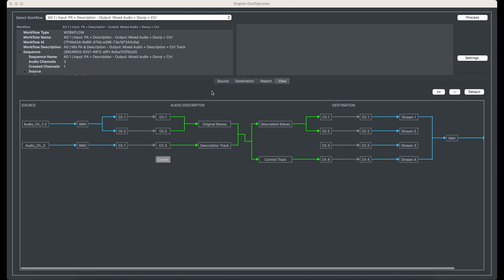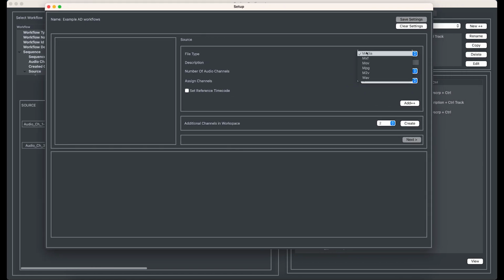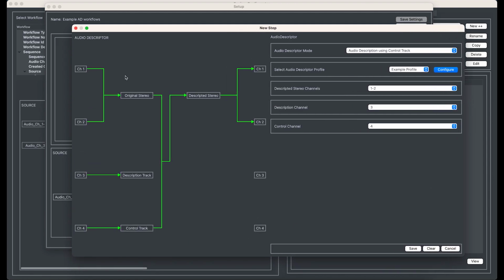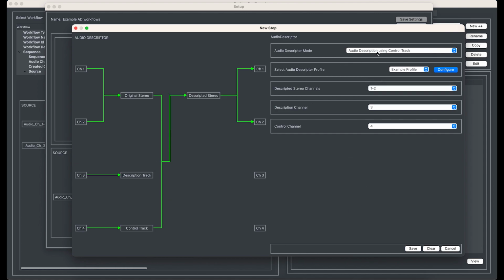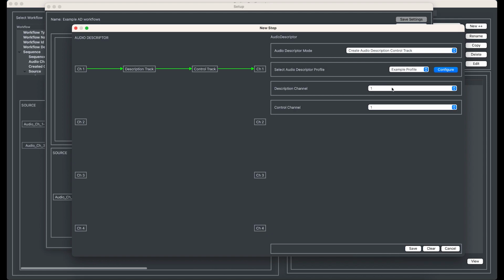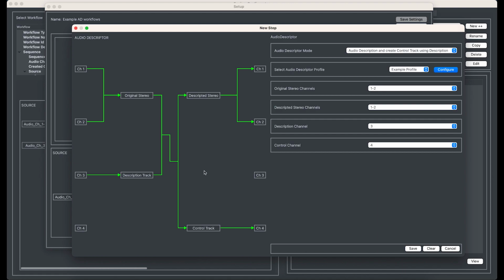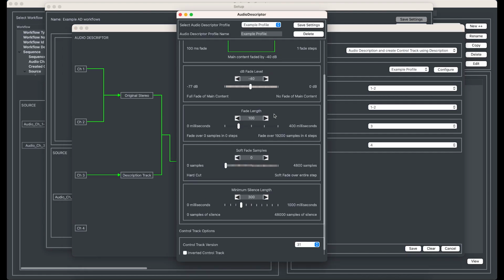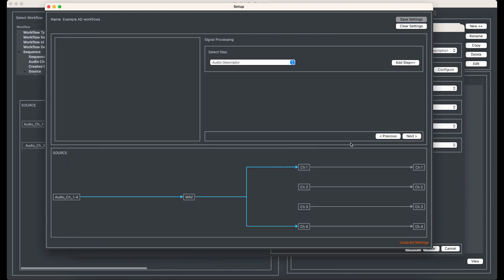Emotion Systems - Audio Description Module